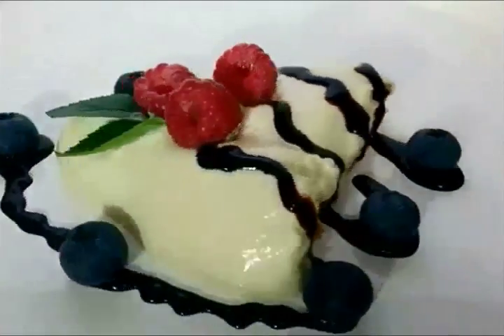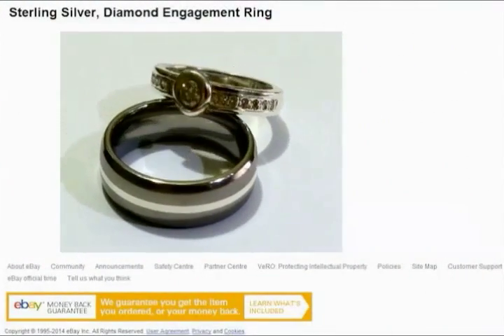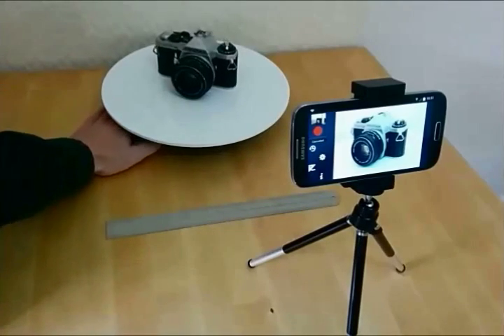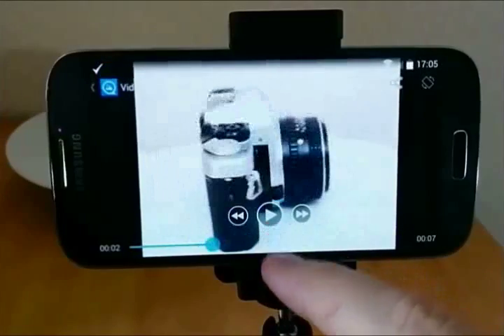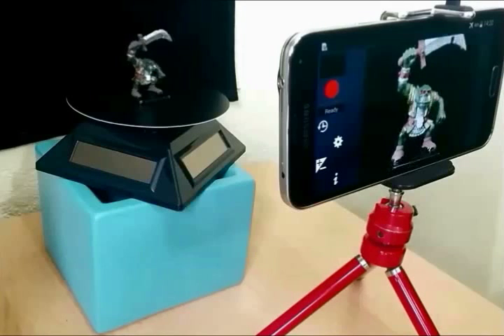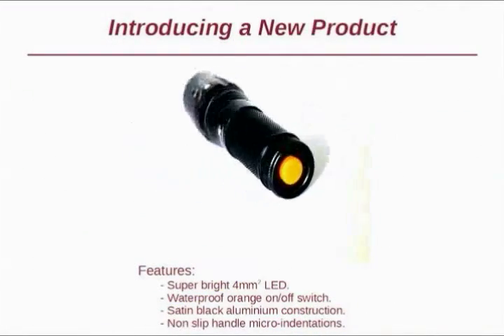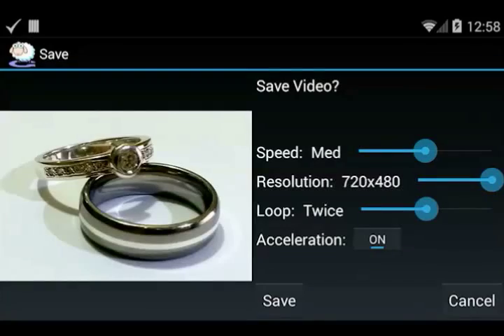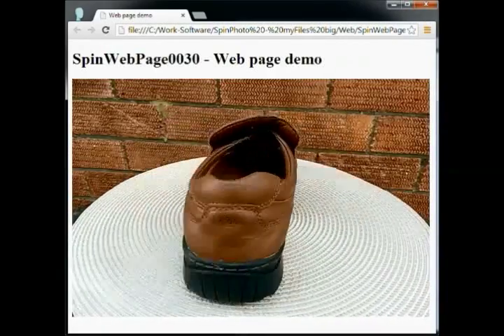360° Photography Kit for Smartphones